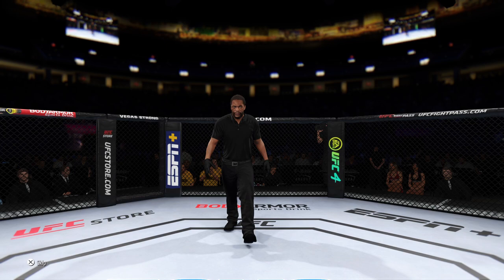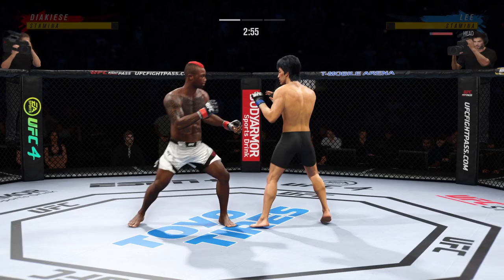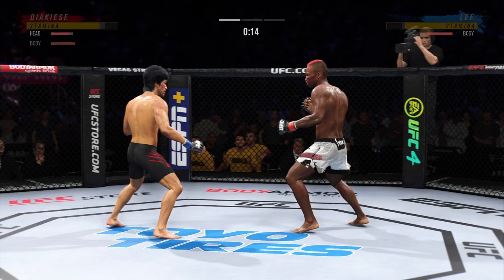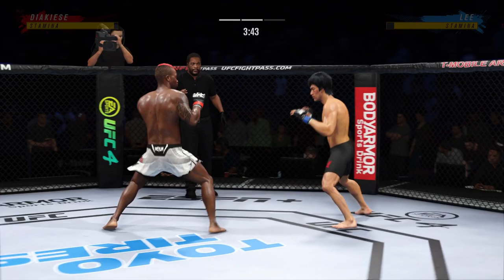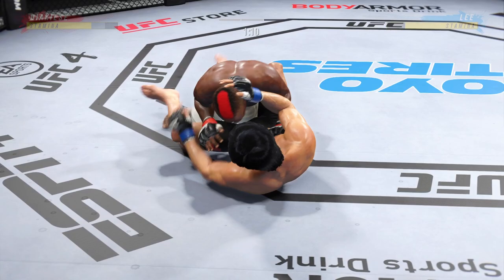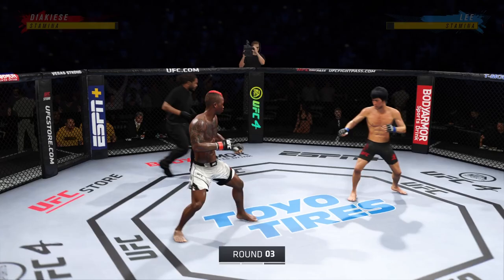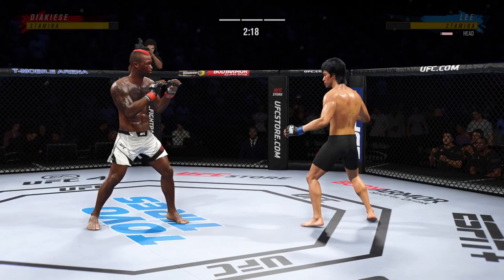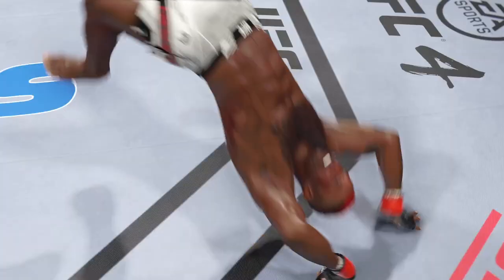UFC 4 l Bruce Lee Vs. Diakiese | Gameplay | MjB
UFC 4 l Bruce Lee Vs. Diakiese